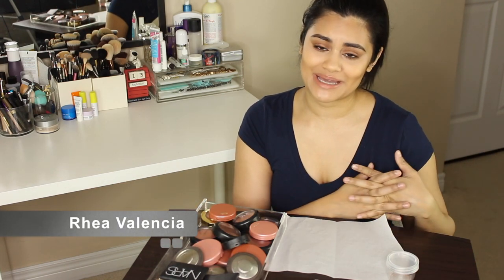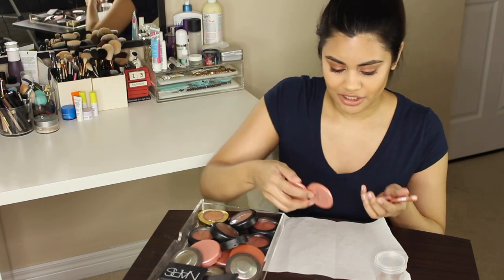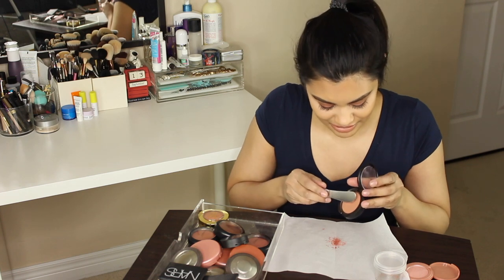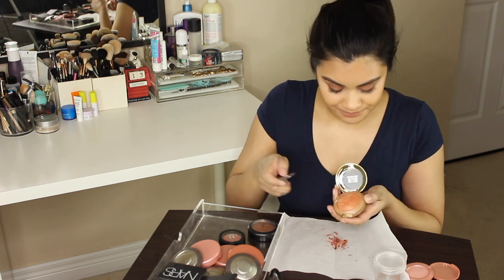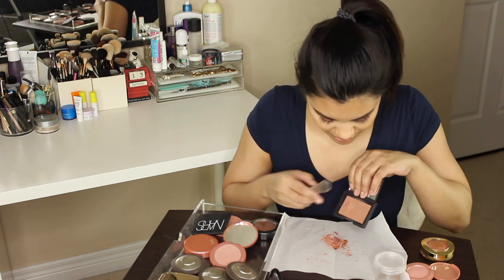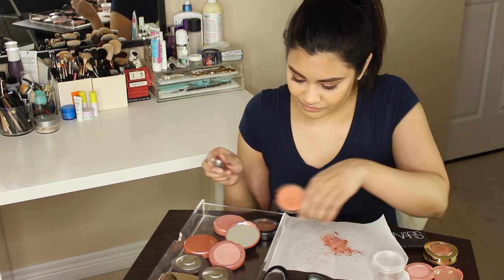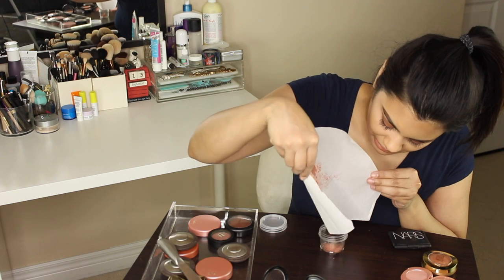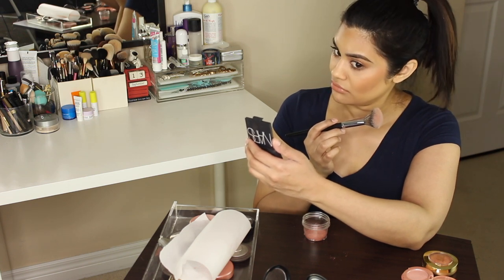Mixing all my Blushes Together | 7 Days of Makeup Mixing Madness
Hi Peeps,

Welcome to episode # 3 in this week long series!

I will be mixing all my blushes together to create a "Franken-blush."  I hope you enjoy this series! :)